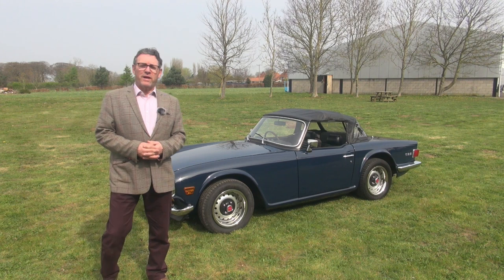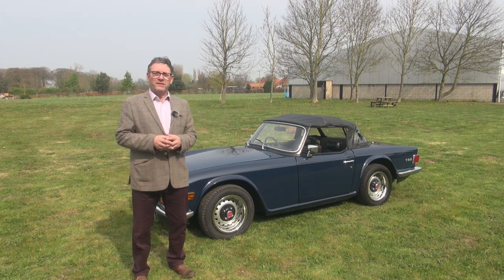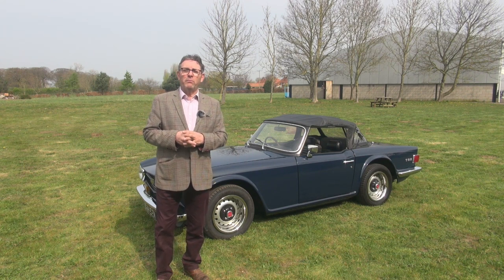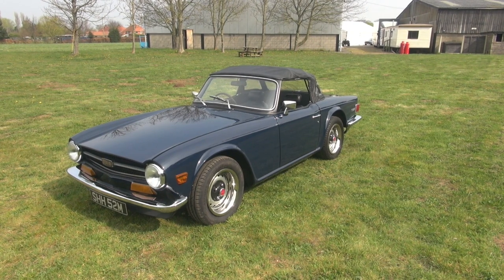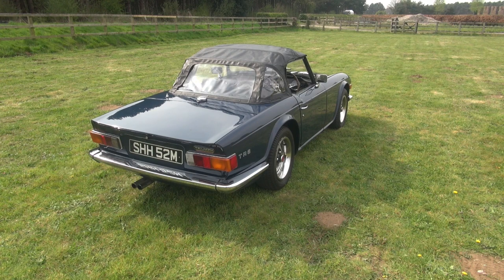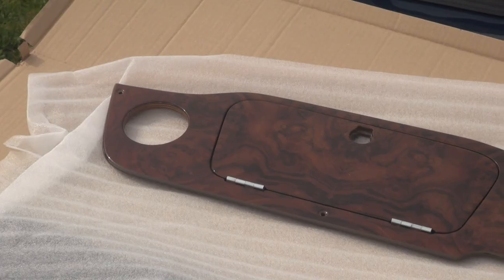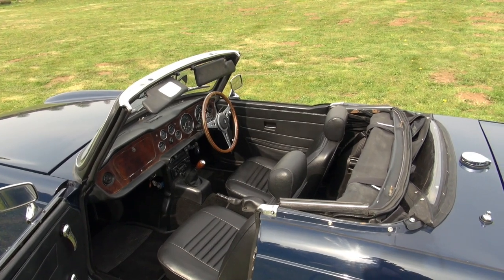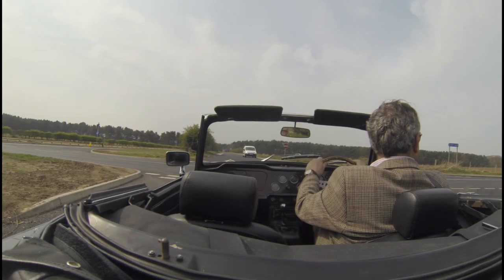Triumph TR6, triple carb fast road spec - superb sound!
We last sold this quick, exceptional driving Triumph TR6 six years ago to one of our regular customers over the Yorkshire Wolds in Driffield. Over this time, the TR6 has covered over 4000 miles and taken part in many TR6 club events and rallies. The Triumph has proven an absolute delight to own and the car having had in the region of £20,000 spent prior to taking ownership, the most recent owner has spent a further £3500 on the car to include regular servicing, re-trimming the hard top (included in the sale) and some detailed paintwork.

The TR6 has a really impressive specification to include gas-flowed cylinder head, high lift fast road cam, triple Dellorto carburretor conversion, stainless steel manifold and exhaust, oil cooler conversion, Kenlowe fan, adjustable shocks, solid steering rack mounts plus front and rear anti-roll bar mounts. In 2014 prior to selling to the last owner, the engine was fully stripped down and rebuilt with new pistons, new main and big end bearings, re-ground crankshaft and various new seals and gaskets. New core plugs were fitted, new clutch kit and the cooling system refurbished as required. The engine has done over 4000 miles since rebuild. The triple carbs were fully rebuilt, and a new electronic ignition system fitted. The TR6 suspension was poly bushed and both the suspension and braking system fully re-commissioned.

In early 2014, the TR was also stripped down and treated to a full outer re-paint, internal main floors and boot floor were also prepared and re-painted and the interior then re-fitted with brand new carpets, re-trimmed seats, new spare wheel cover, new Moto-Lita steering wheel and brand new hood. Various trims, rubbers and gaskets were replaced, the wheels re-painted and a brand-new front bumper fitted. Once this program of work was completed, the car was put into summer use and has proven perfectly reliable, fantastic fun to own and drive, and returns to us further improved having had the hard top re-furbished. The last owner has also given us a new wood veneer finish dashboard and new chrome gauge bezels as this was to be his next cosmetic job on the car. We will fit these parts within the sale price.

We know the recent history, the huge expenditure and the fact the car has been a true delight for the last owner over six years. Going further back into the car's history, we know the TR6 was in the State of Indiana 35 years ago. We have paperwork from the Indiana Commissioner and a photo of the car, still in its Dark Blue paint finish back in 1985. The TR6 came over to the UK and was registered here in 1991 and the comprehensive history file retains an invoice from the Northern TR Centre for £1514.51 for a professional LHD to RHD conversion. Various restoration invoices are on file from the early 1990's including a re-conditioned gearbox and overdrive unit and it would seem the car arrived into the UK in very good order, only requiring some light mechanical work, bodywork and cosmetics. The TR6 was then put into use and from 1991 to 2007 the car covered 17,500 miles when it was then laid up until the major expenditure in 2014.

SHH 52M is a great buy, it's a real driver's car and its set up superbly. The engine is quick, responsive, sounds terrific and offers excellent performance with superb oil pressure. The overdrive gearbox is slick to use, the car changes up and down the box smoothly, the overdrive comes in perfectly and the car handles incredibly well, particularly the rear end having all been rebuilt in 2014. This is an ideal summer touring car and would be a brilliant car for long distance and endurance driving. Adding to the strong mechanical condition, the body is lovely and straight, the paint finish is of a high standard with just a few minor blemishes which we will remedy prior to delivery. The interior is very clean and well presented having had some re-trimming. The recently re-trimmed hard top comes with the car too, making this is a superb all-round package.